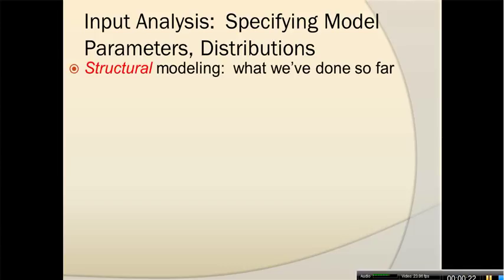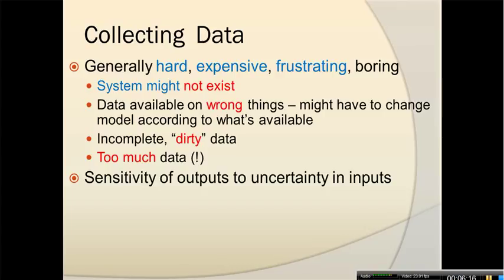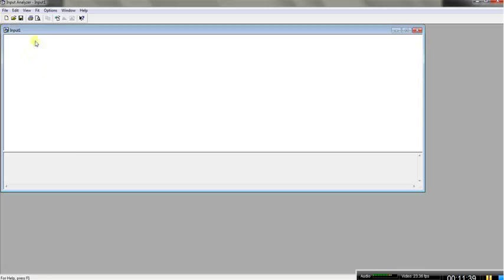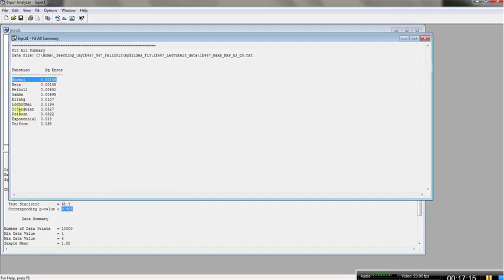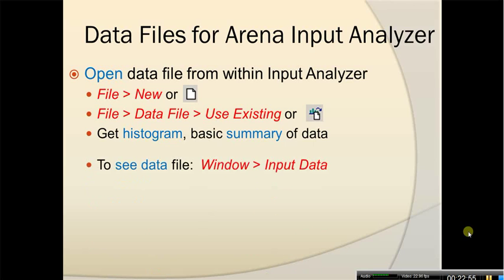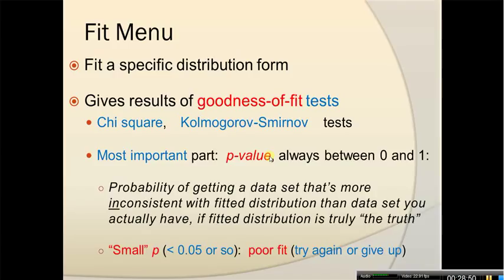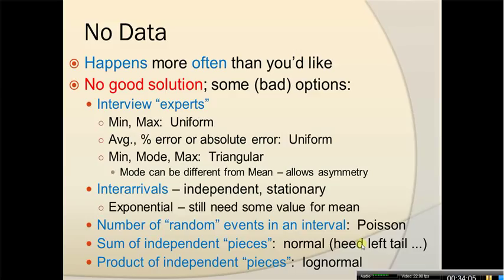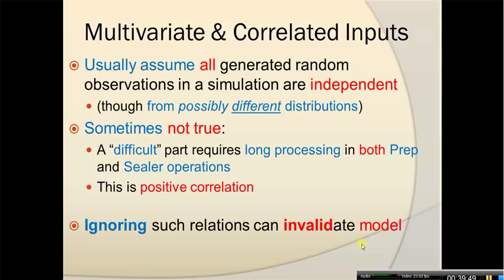IE467 Lecture12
Modeling Basic Operations & Inputs (Discrete-event Simulation / Arena)

Input  Analysis
Arena Input Analyzer